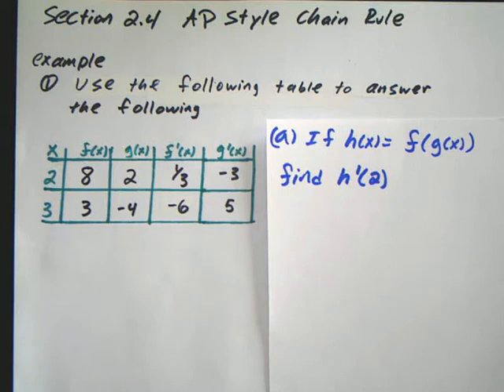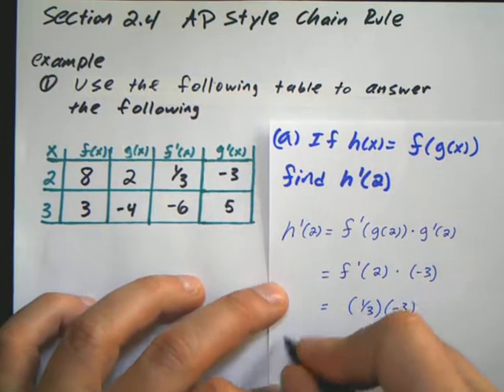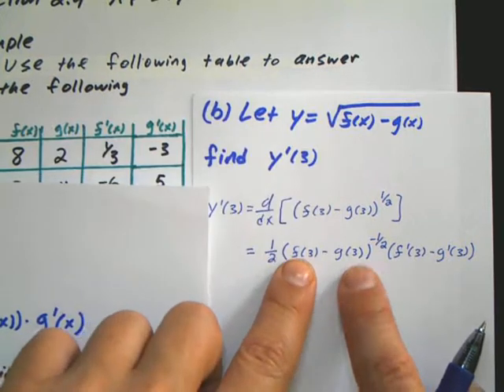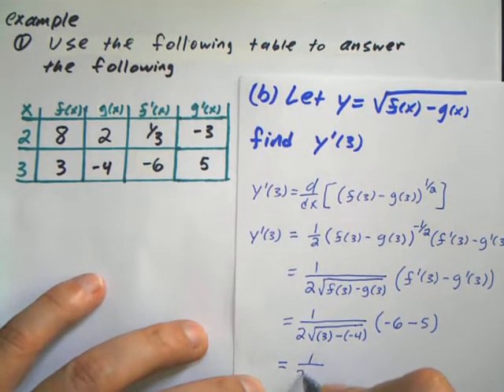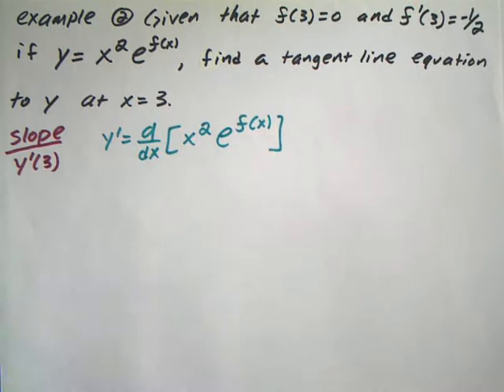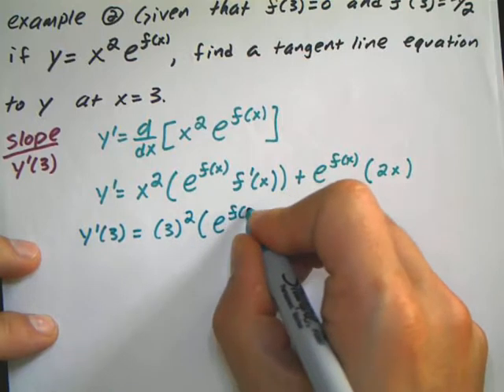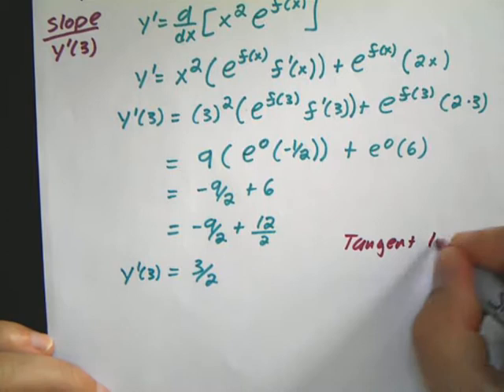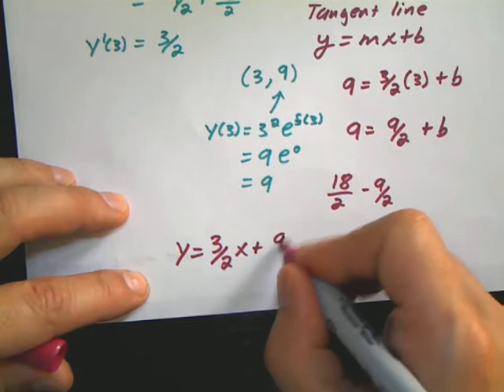section 2.4 AP style Chain rule